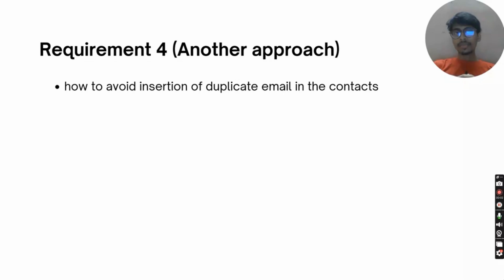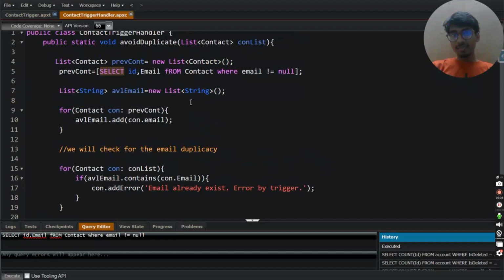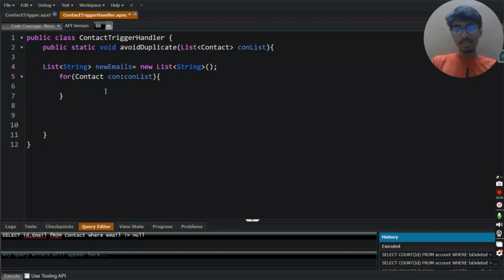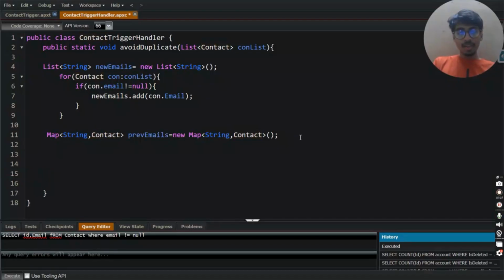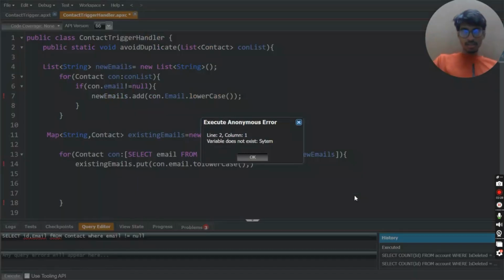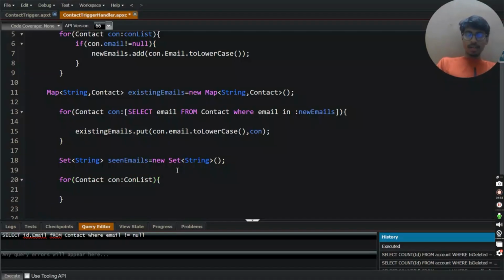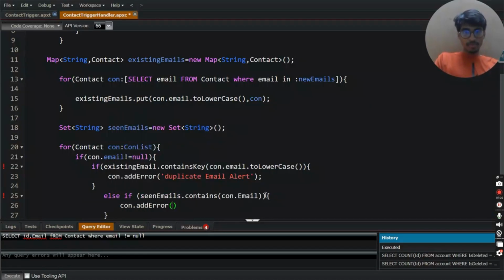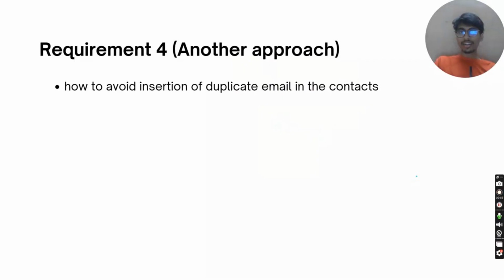Optimize Duplicate Check in Apex Trigger | duplicate check salesforce apex best practice